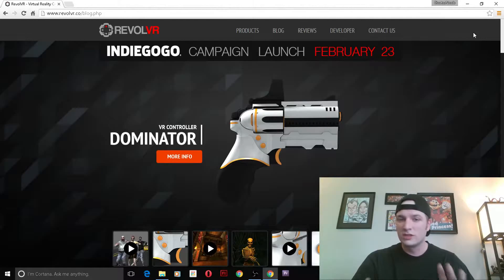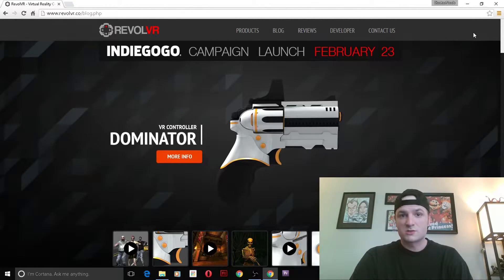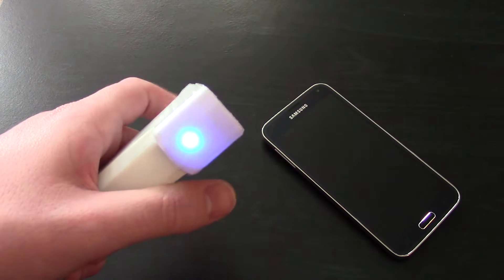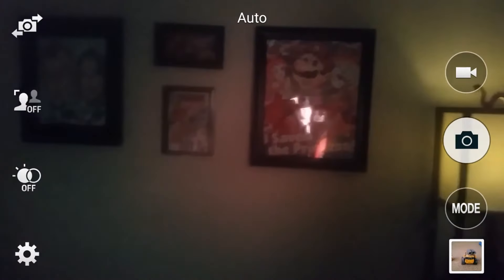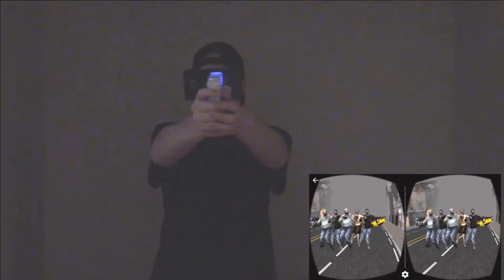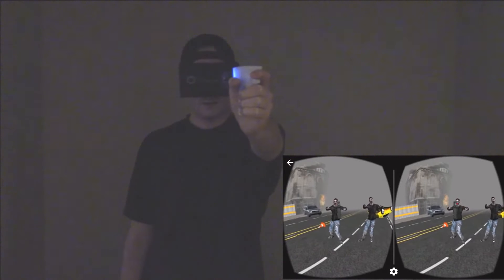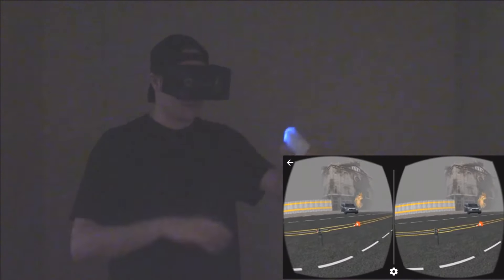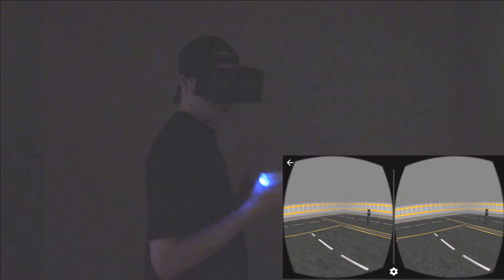🥽 RevolVR Alpha - Virtual Reality Gun Controller - Thorns VR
Here I review the Alpha of the RevolVR controller.

An amazing example of ingenuity and great programming. It was an absolute honor and privilege to be able to play with this device. I look forward to future games/Apps & I also hope to implement this device into some of my own projects.

Works with Android phones and a VR phone case such as google cardboard or opendive.

Look for there IndieGoGo on February 23rd!

Watch as I go over the technology behind the device and shoot some zombies.

Personally tested with Samsung galaxy S4 & S5.